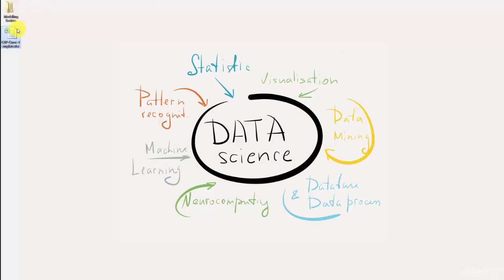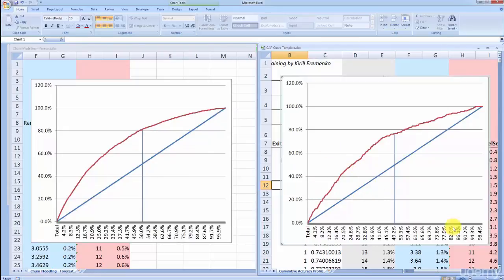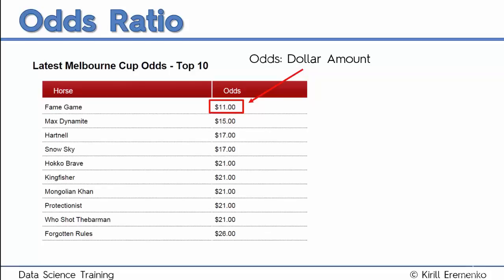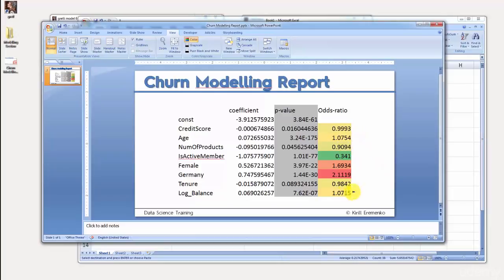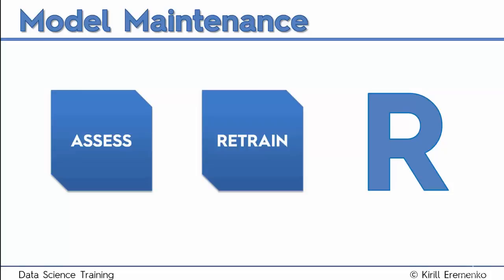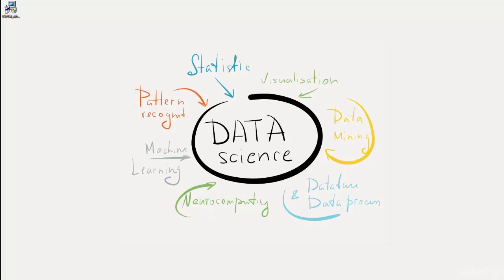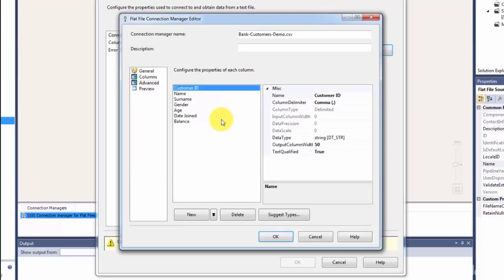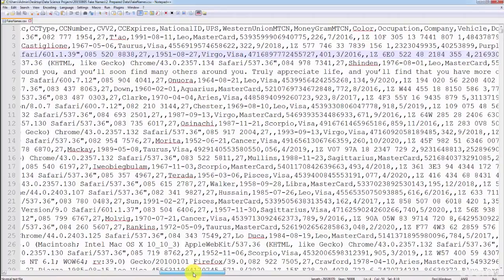A to Z Data Science Clip 78 to 125